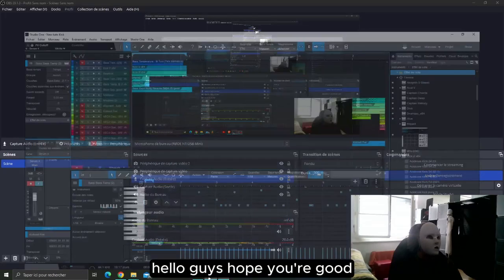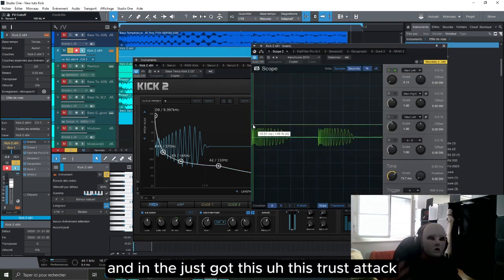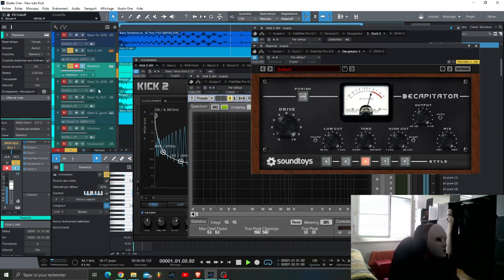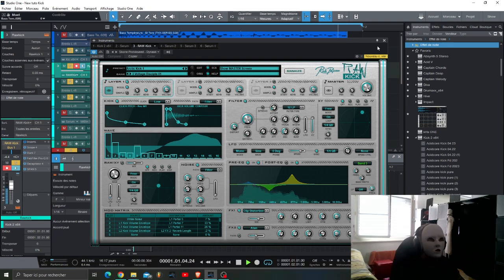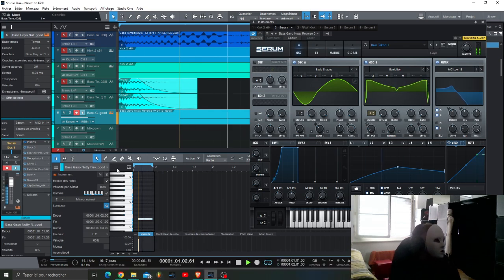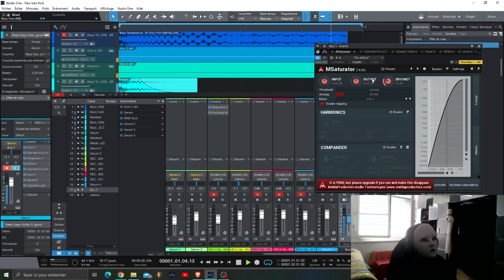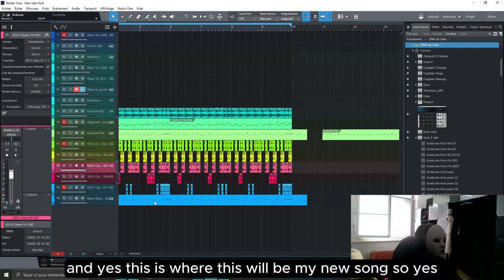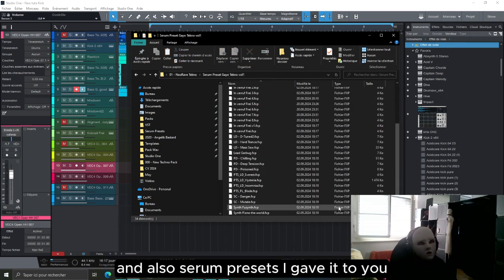#32 Tekno /Hardtechno Tutorial: Make a Tekno Kick Bass in 3 Steps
📕 New Hard Tekno Pack (Serum/Kick2/RawKick presets) including presets used in this tutorial

📕 Ultimate Acidcore/Gabber Kick Pack from 150 to 200bpm in all notes

hello i am making techno, i show you the details of my production

how to make acidcore tekno, techno, acid, hardtechno tekno on fl studio / ableton

how to make a kick bass like Bass Temperature